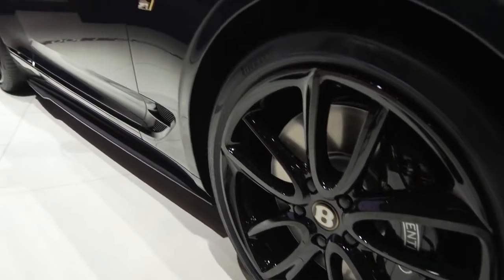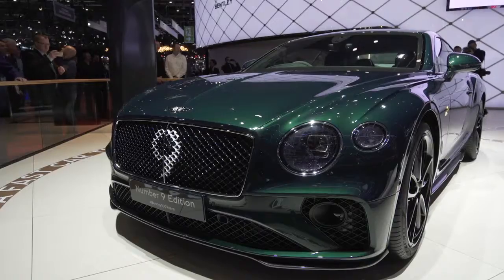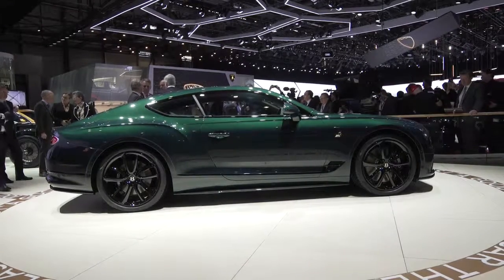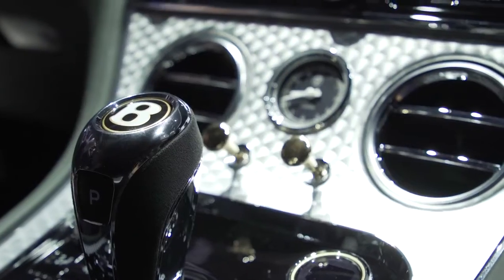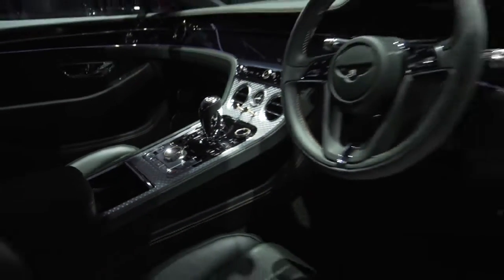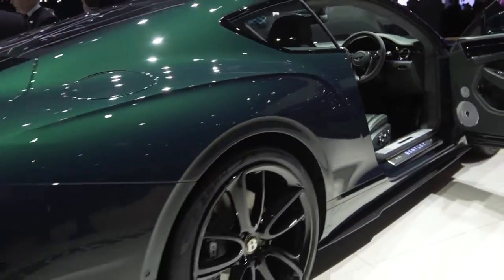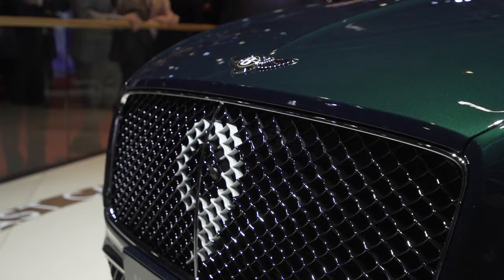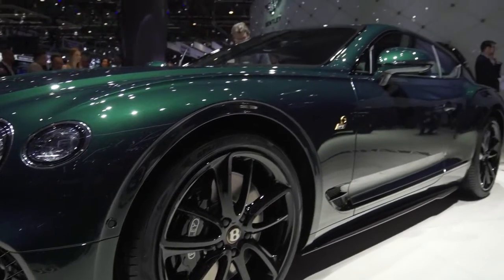2019 NEW Bentley Continental GT Number 9 Edition Video Debut